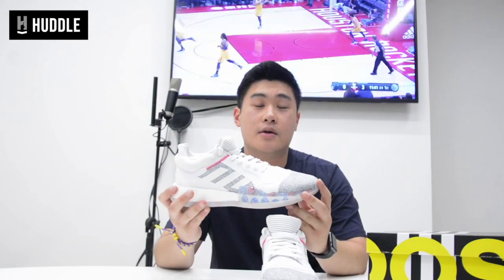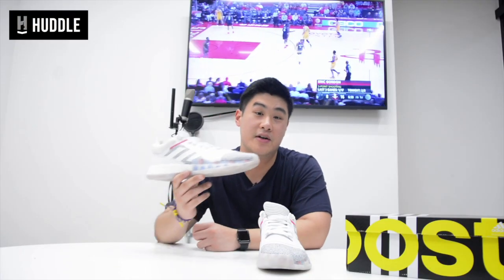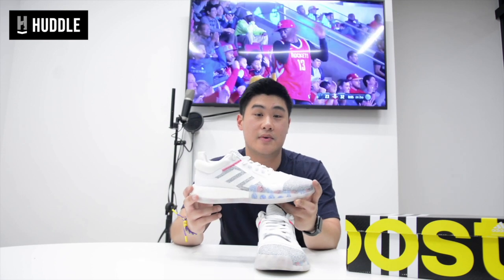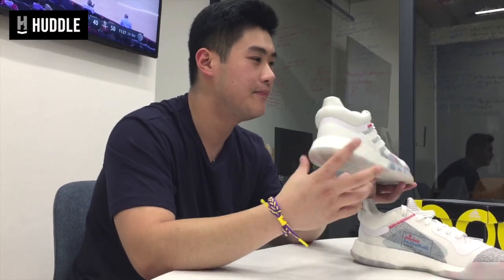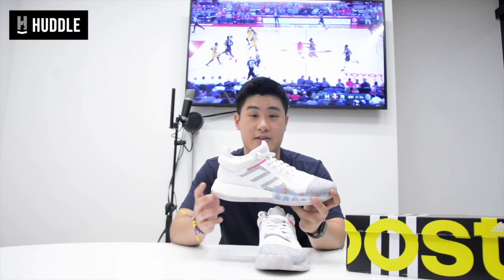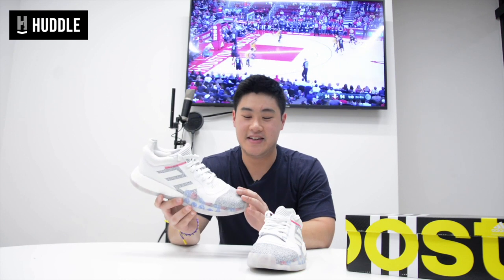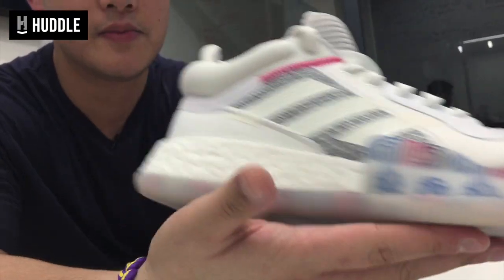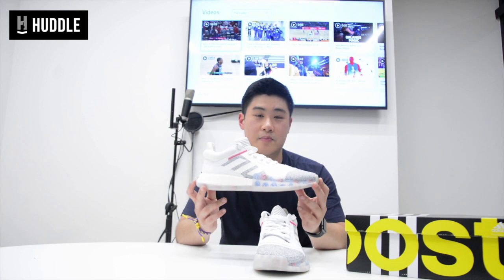Kaki Kartel: Adidas Marquee Boost Low Performance Review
Bringing you the performance review for the Adidas Marquee Boost Low!

Bringing everyday athletes together

While we can’t all be pro stars, we all love the game. What unites us is the spirit, competition, and joy that come with playing sports.  Beyond sports we all hunger for community.

This platform was created to improve the amateur sports experience in the region and around the world. Whether you are a player, coach, parent or organizer, Huddle gives you more before during and after the game.
be awesome.

Download the Huddle app on Google Play or App Store now.